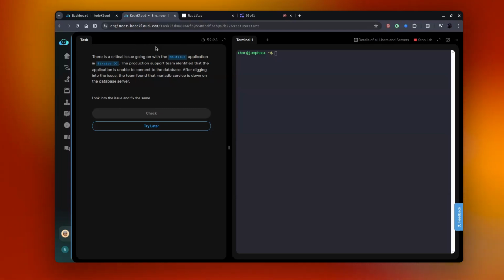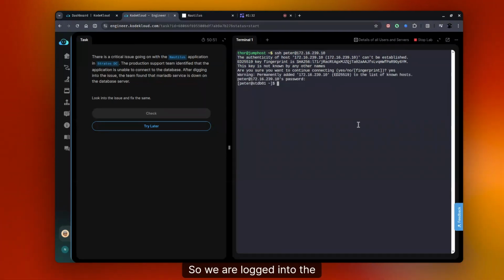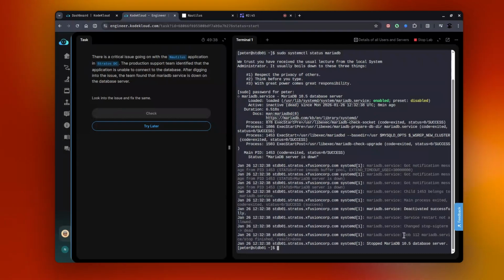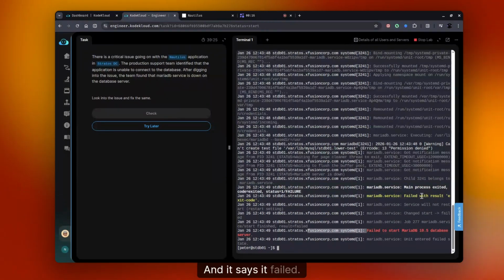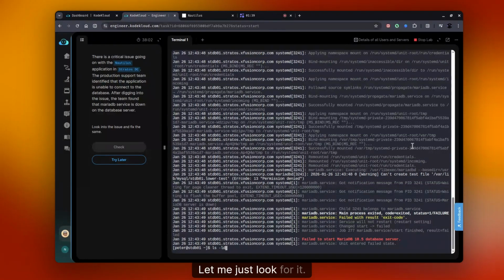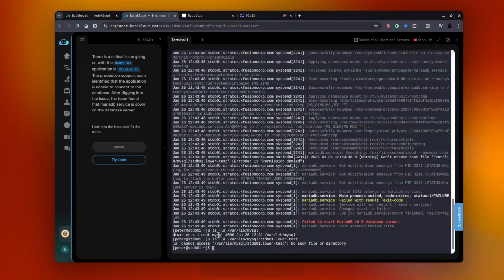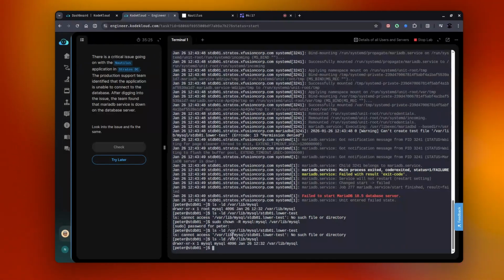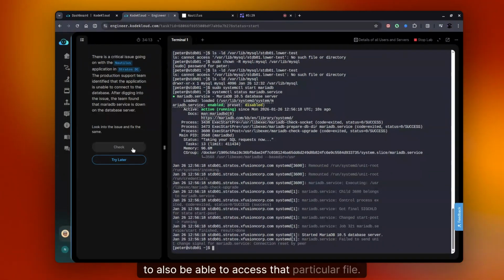Day 9: MariaDB Troubleshooting